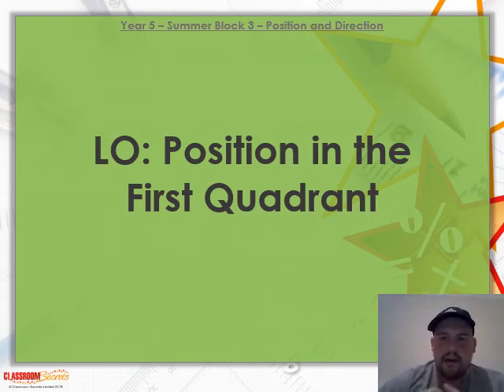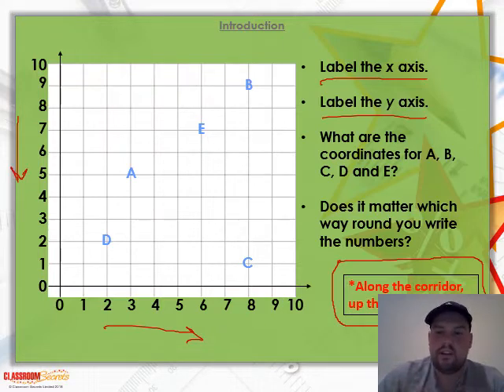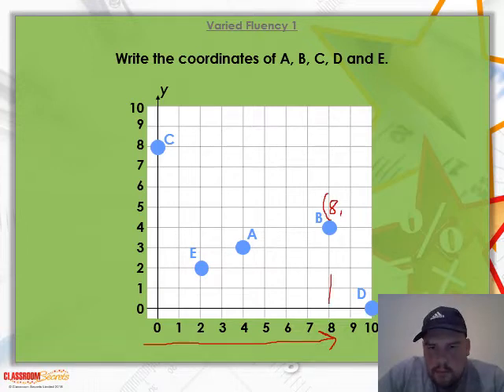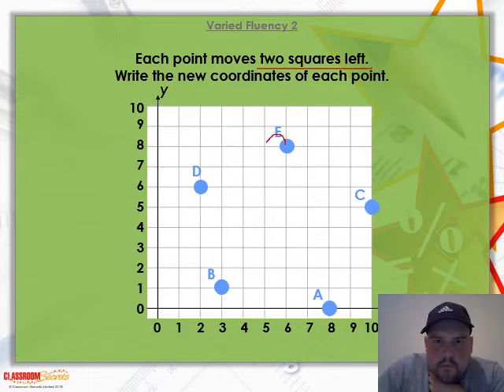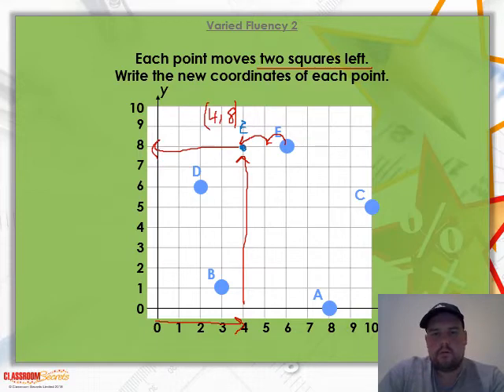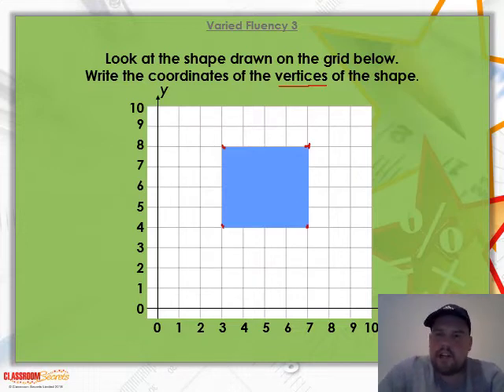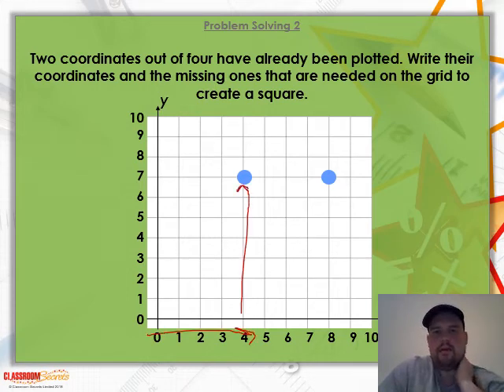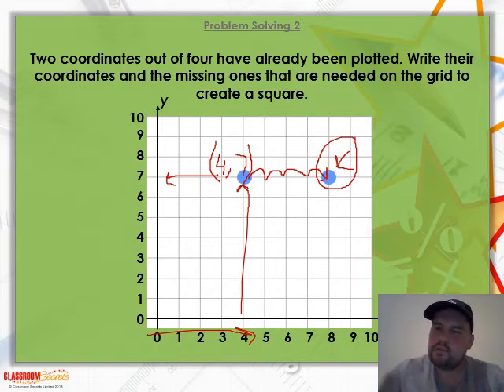Week 6, Day 5 Position in the first quadrant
This is the first lesson in the new topic, follow the hints and tips to get the answers :)